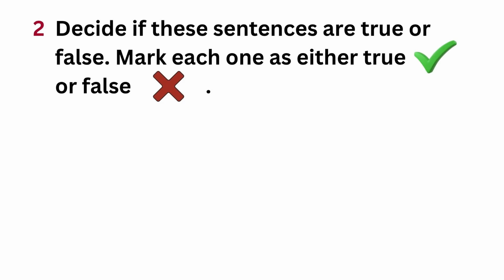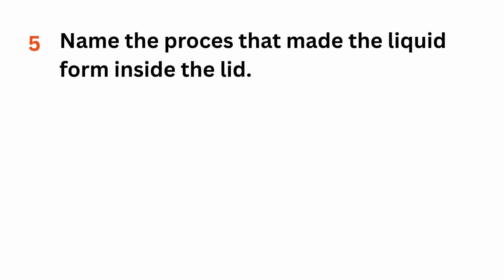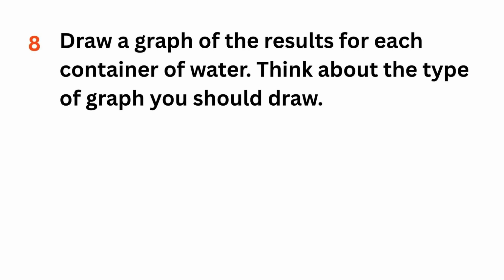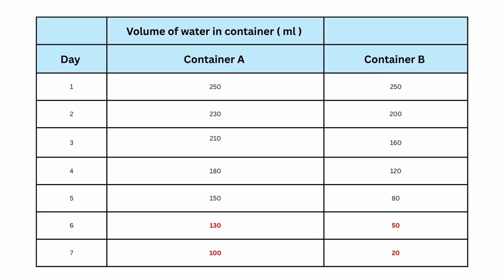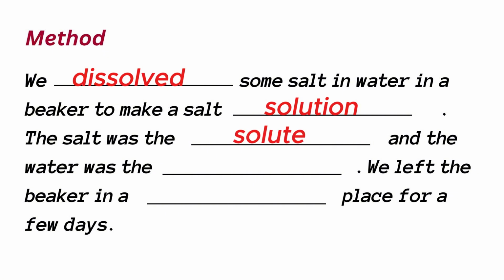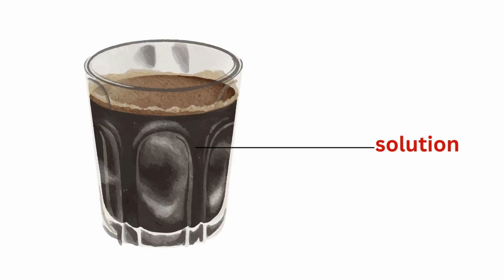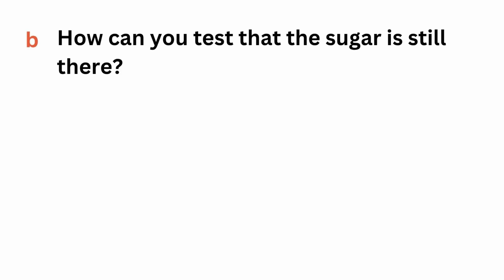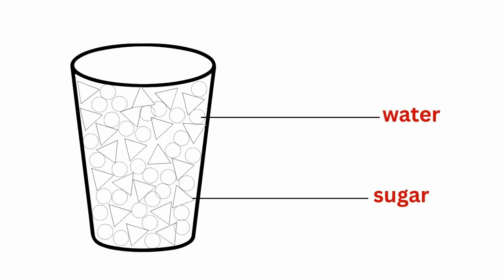Cambridge Primary Science Workbook 5 | 3.3 Evaporation & 3.4 Solutions | Questions and Answers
In this video, we will go through the exercises in the Cambridge Primary Science Workbook 5 for:

Topic 3.3: Evaporation and condensation

Topic 3.4: Solutions

We provide step-by-step explanations for the questions and answers to help students understand the concepts of state changes and how substances dissolve. This is a perfect resource for Grade 5 students, teachers, and parents looking for curriculum support.

Key Topics Covered:

How evaporation and condensation occur in the water cycle.

What happens when a solid dissolves in a liquid.

Identifying solutes, solvents, and solutions.